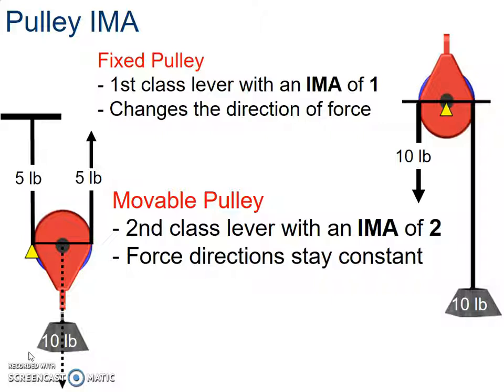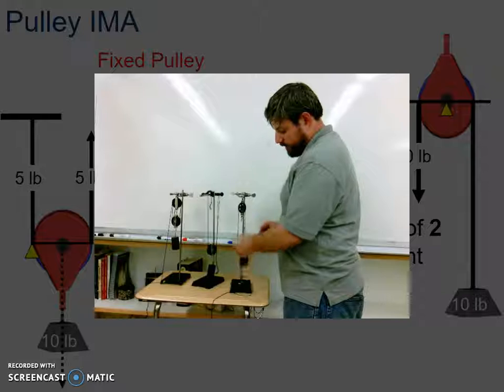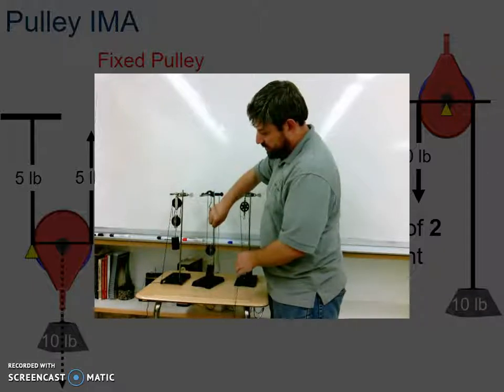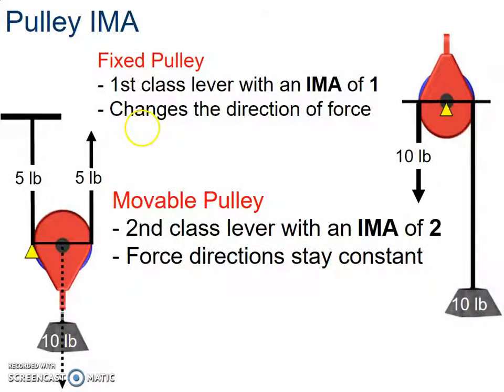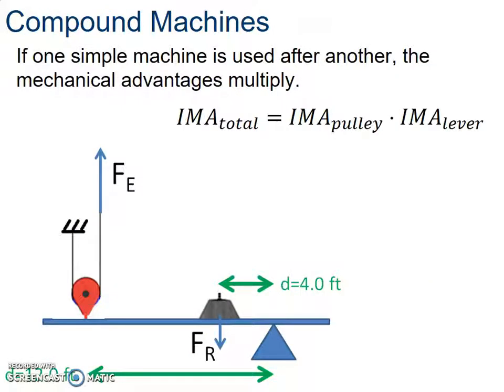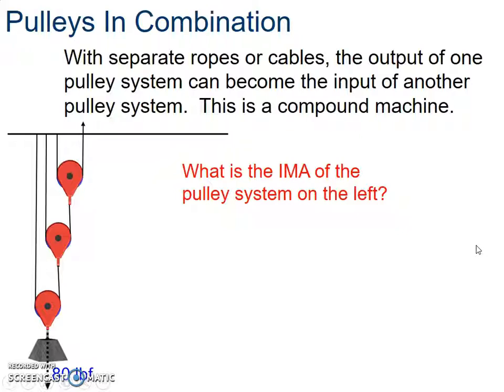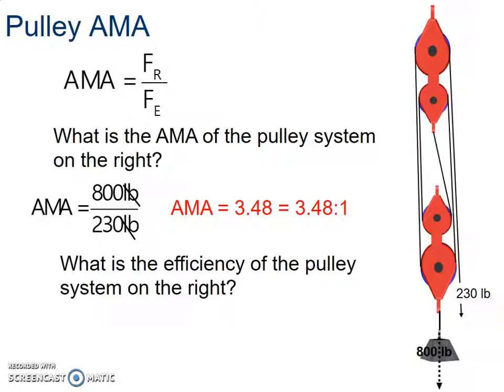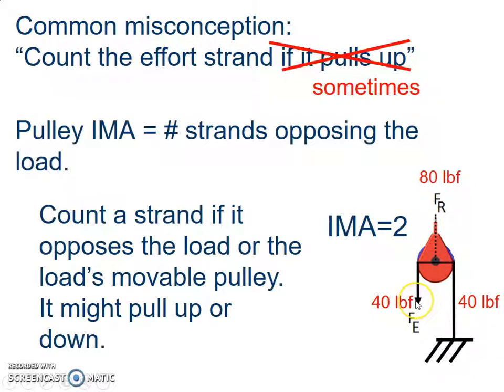Pulleys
Simple Machine: Pulley